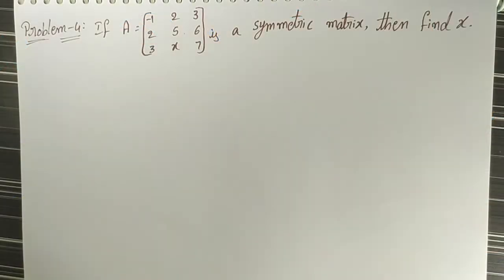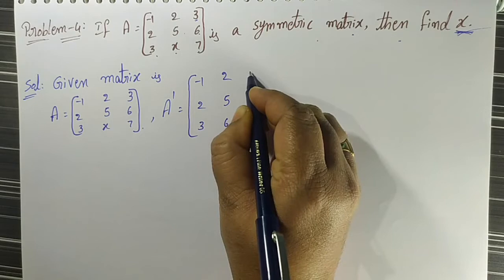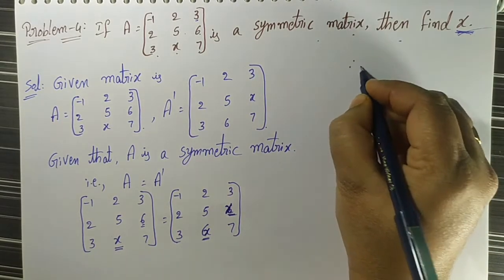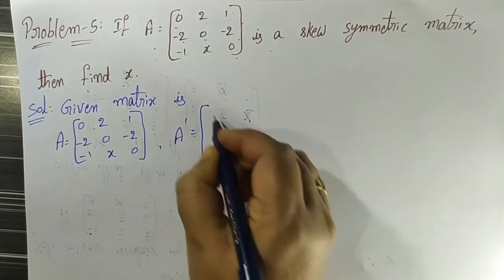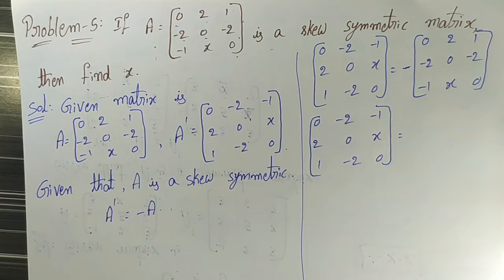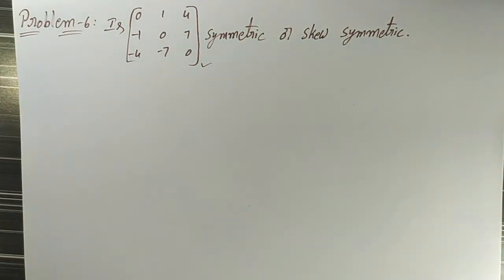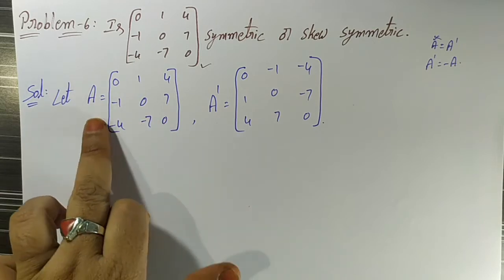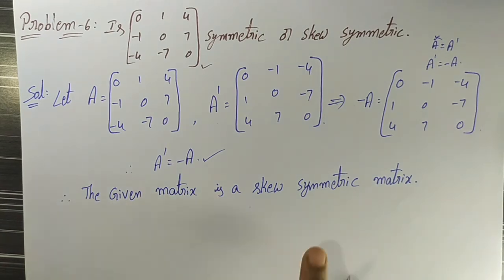Intermediate Mathematics-1(A) || Matrices || Exercise-3(c) || Section-I || Problem-4,5,6 || SOM.